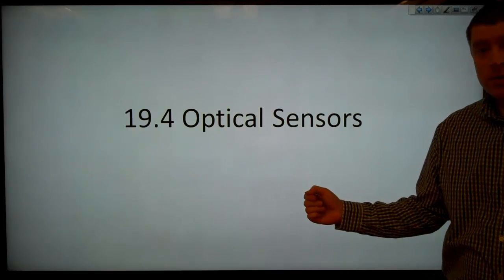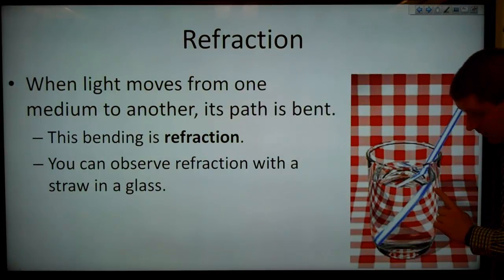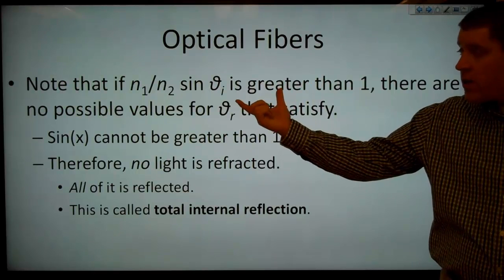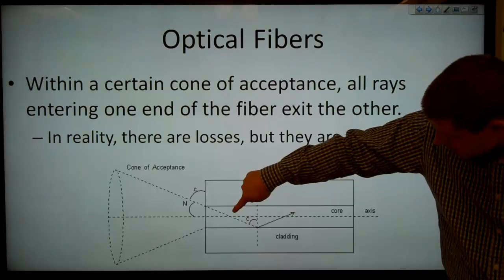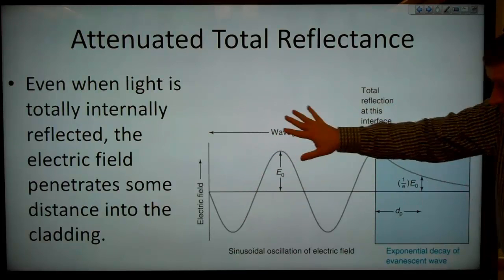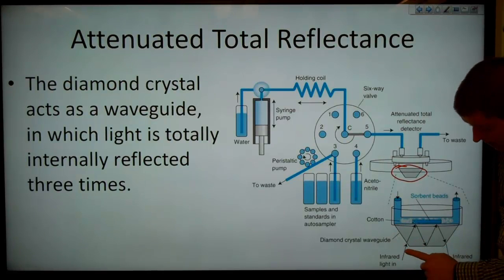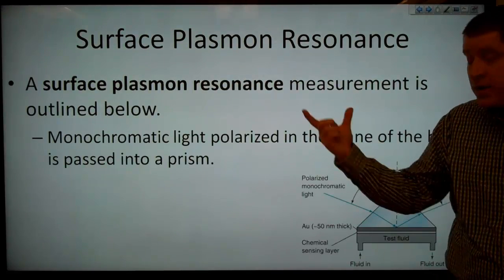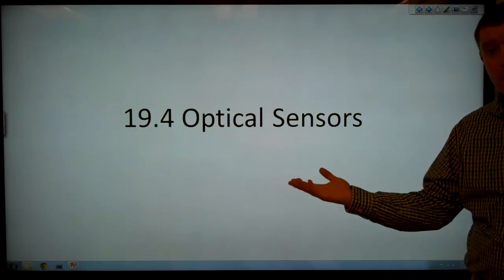CH404 19.4 Optical Sensors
An introduction to some optical sensors used in analytical chemistry, including attenuated reflectance and surface plasmon resonance.  Also includes a discussion of how light behaves, including reflection, refraction, and total internal reflection.